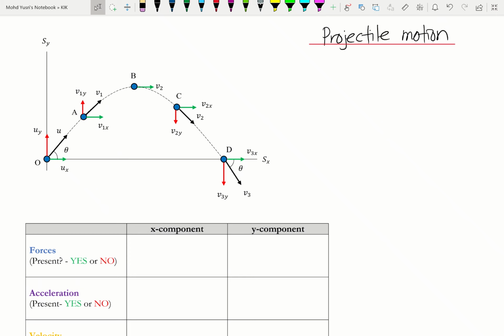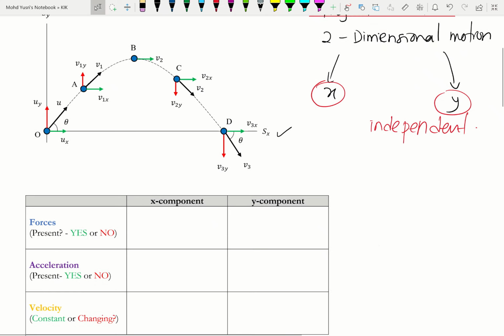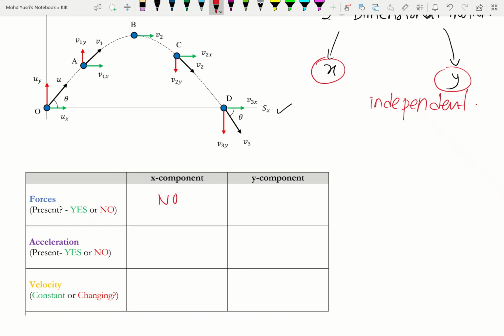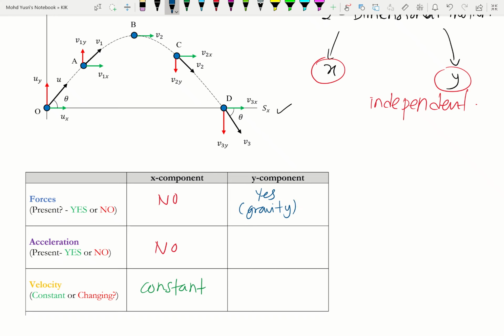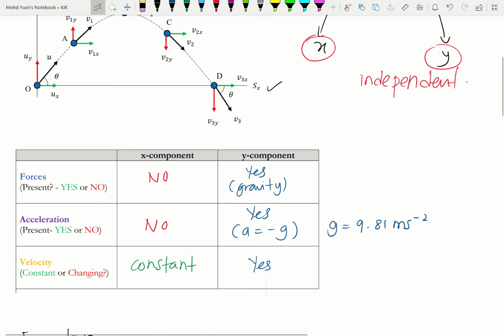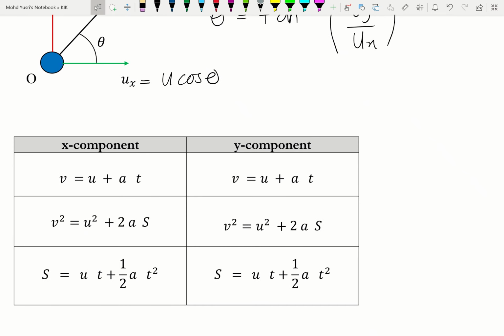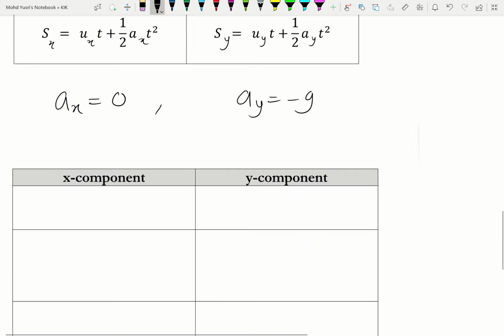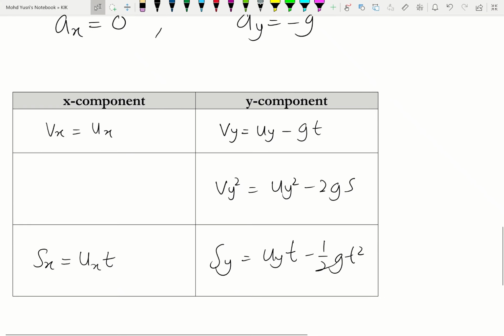1. Projectile Motion